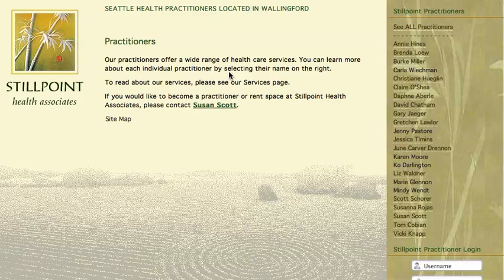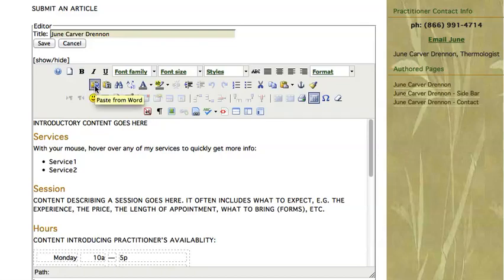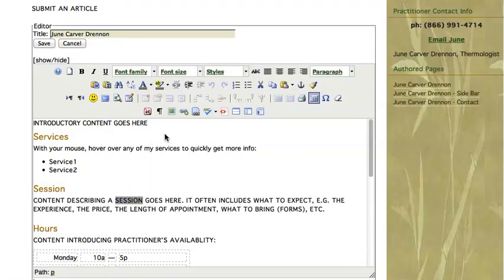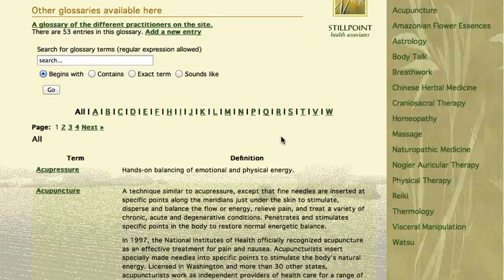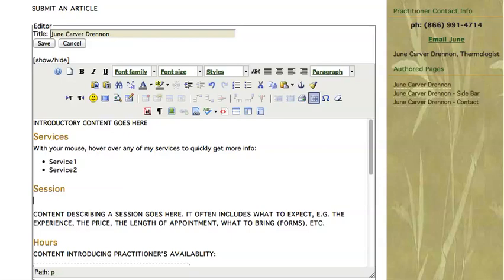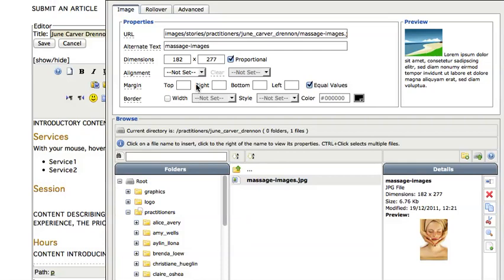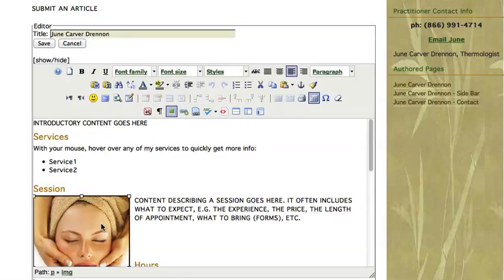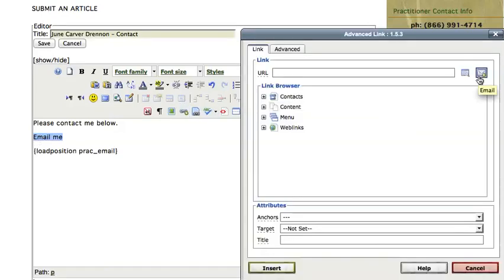Stillpoint Tutorial General2